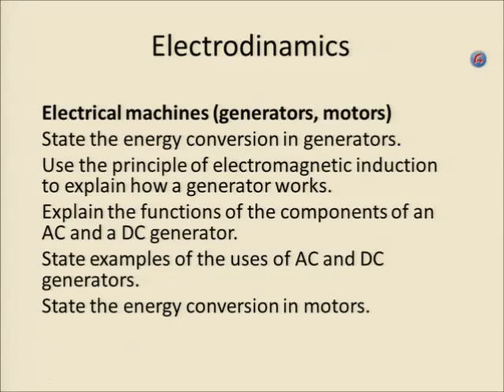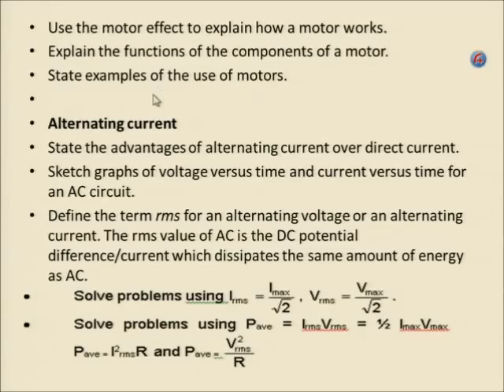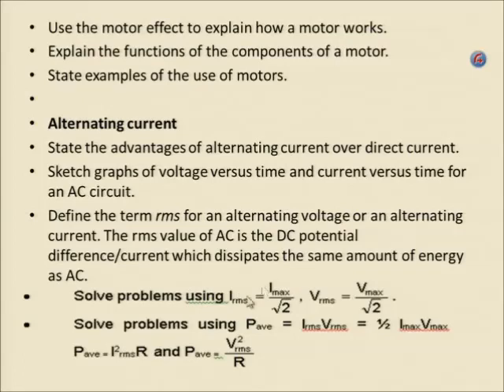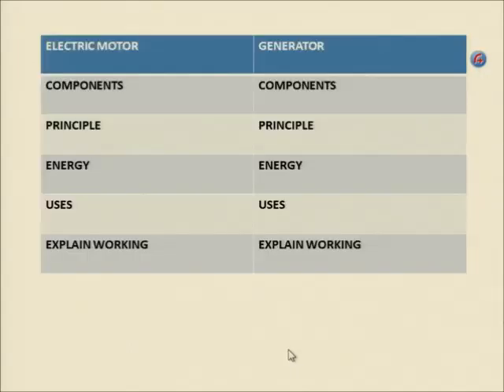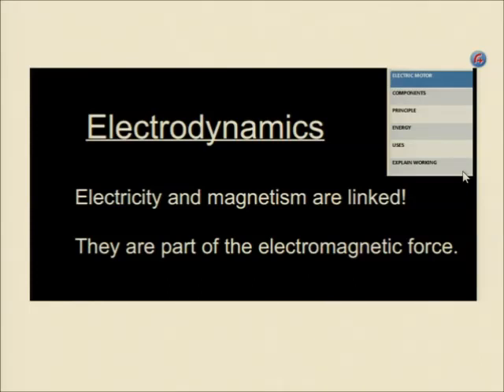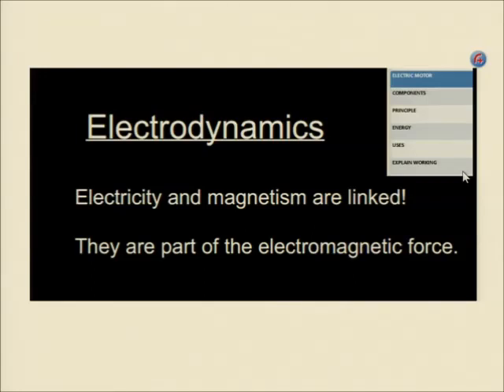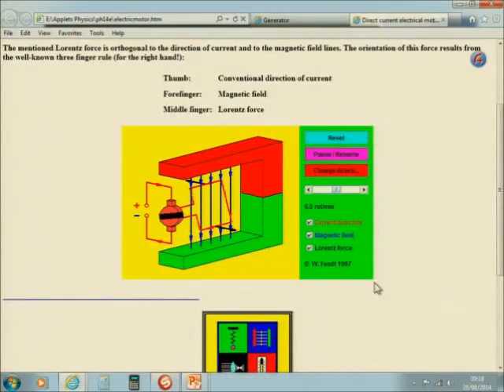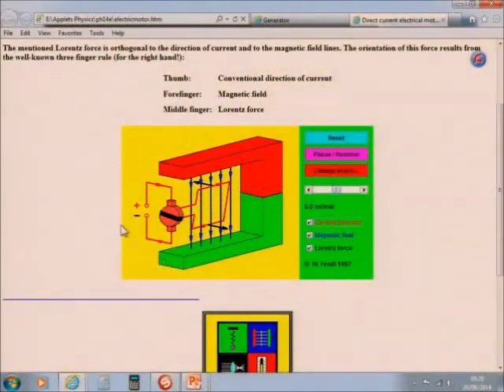1E PhySci Electrodynamics01